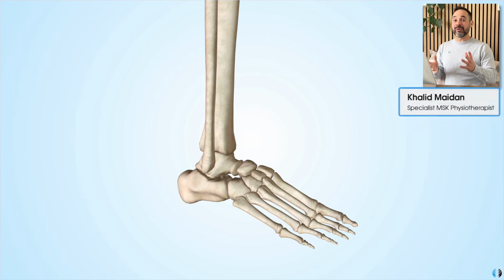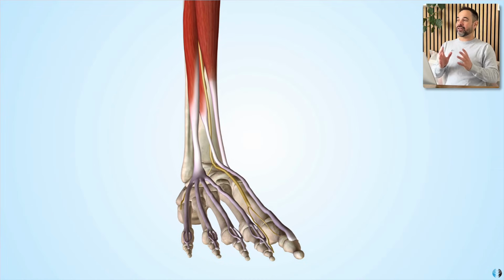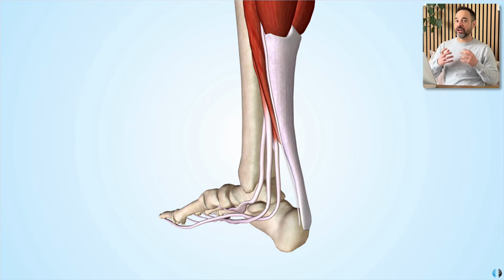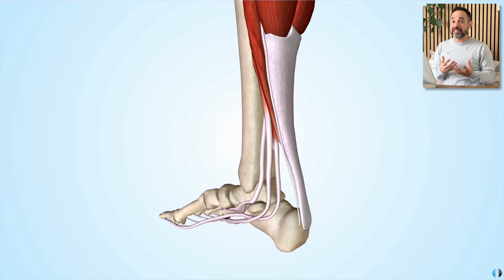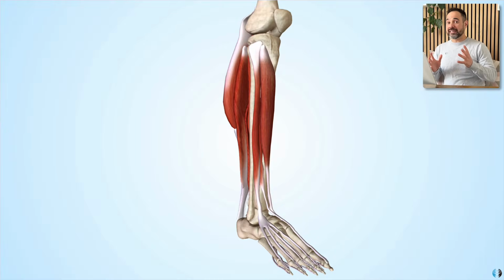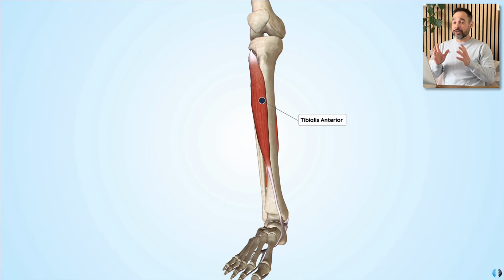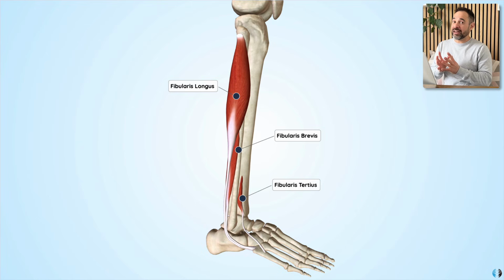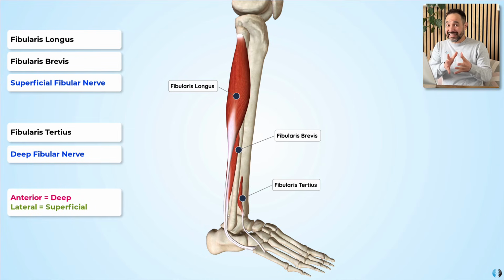Ankle Muscle Anatomy | Expert Physio Guide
➡️  Clinical Physio Membership gives you access to all our best content including Live Webinars, 250+ On-Demand Webinars and Courses and More!
➡️ Monthly subscription, cancel anytime!

In this tutorial, we take you through the key muscles of the ankle using our 3D Anatomy model. If you want more 3D anatomy teaching, why not checkout our membership platform which contains access to our full Anatomy BootCamp Courses!